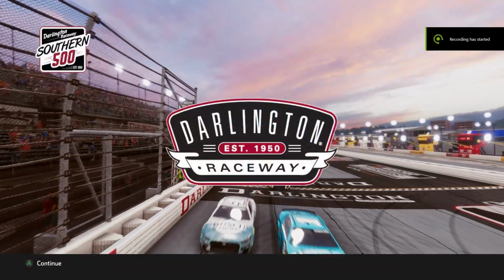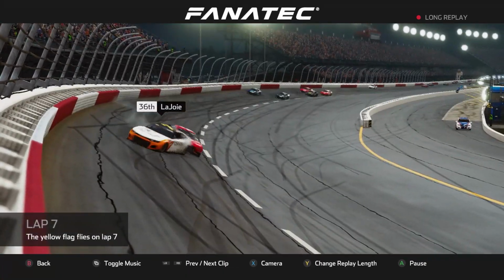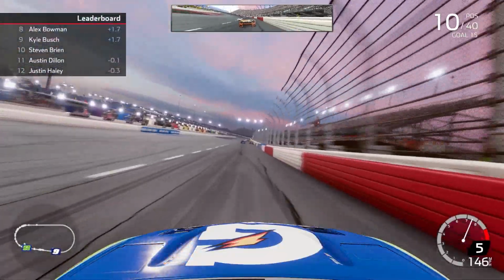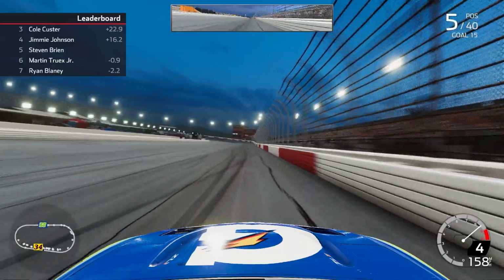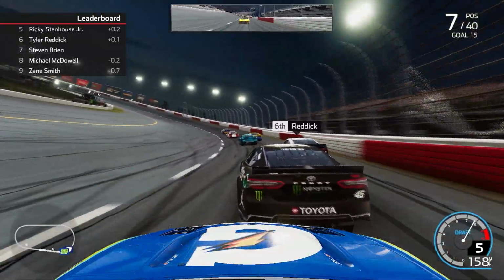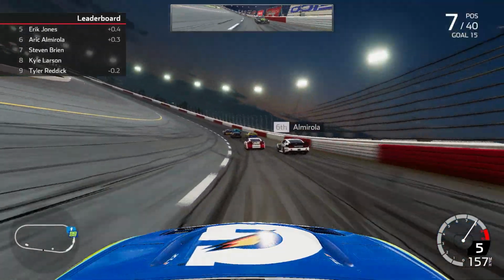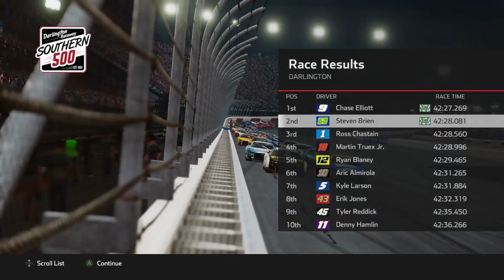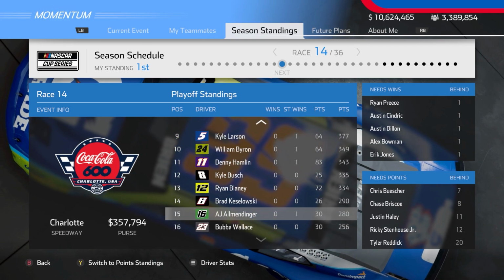HARD RACING FOR THE WIN AT DARLINGTON!! - NASCAR Heat 5 2023 Mod Career S1 R13